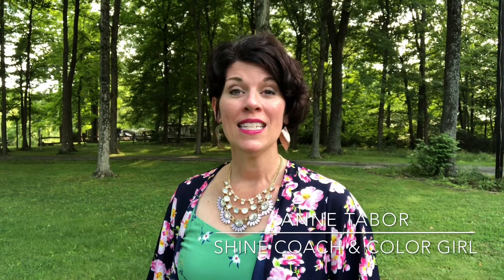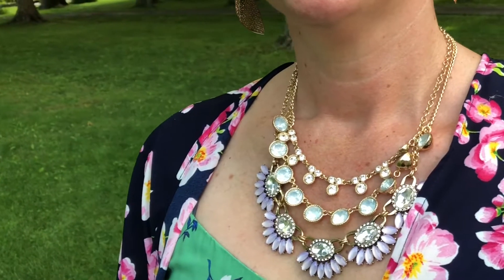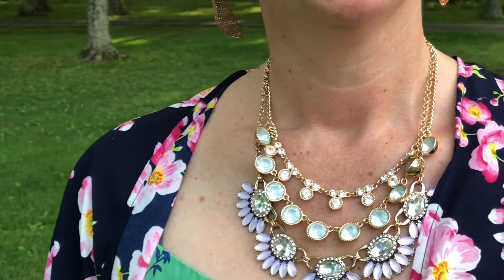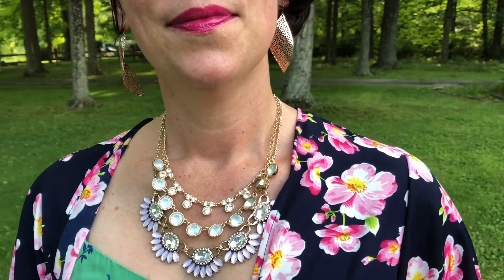Kimono Style Session With Shine by Design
See this season's hottest trends with this kimono and sundress pairing! Learn how the Angelic necklace can be paired with fun, feminine fashion.

Visit us at ShineBy.Design